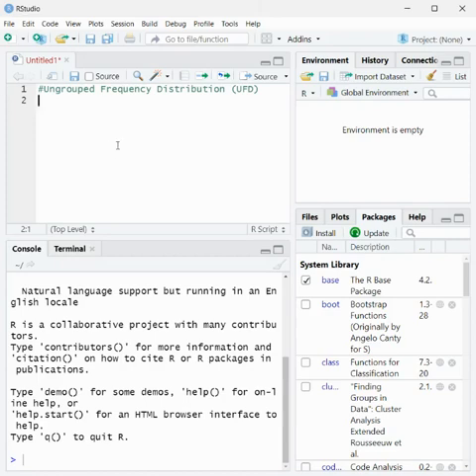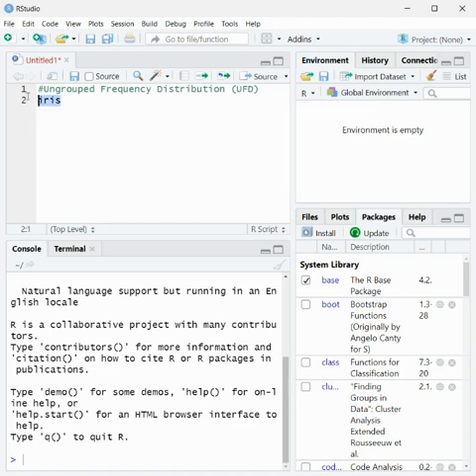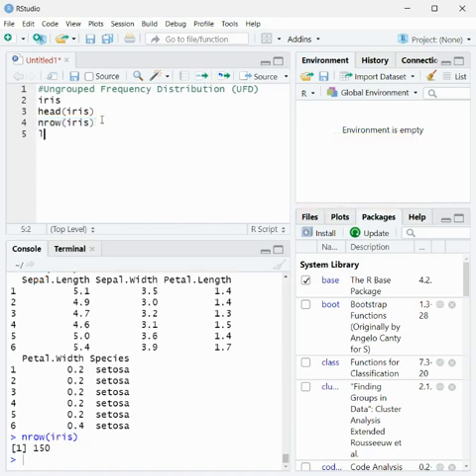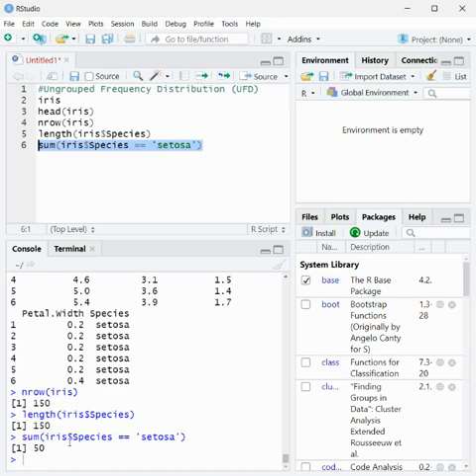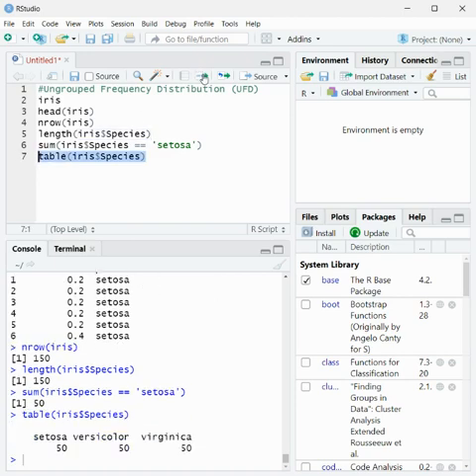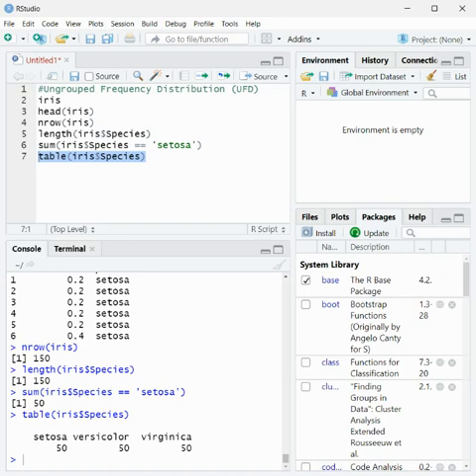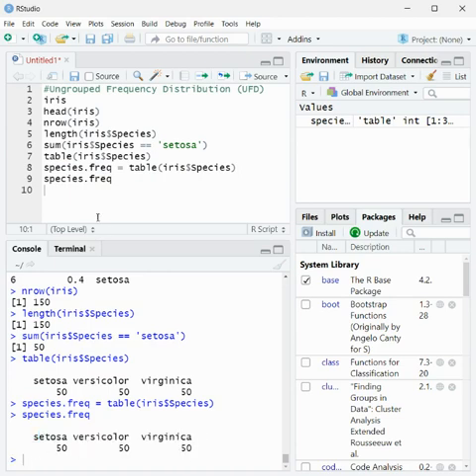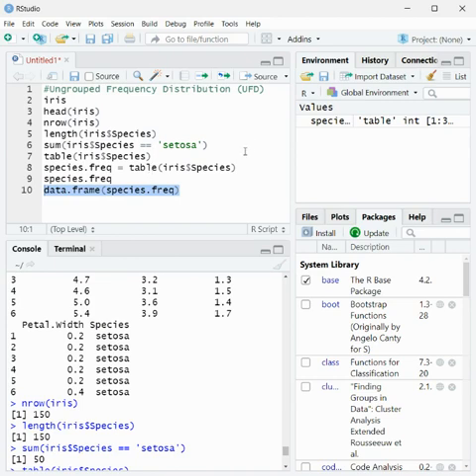Demo on how to create Ungrouped Frequency Distribution using R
Instructions on how to create Ungrouped Frequency Distribution in R.